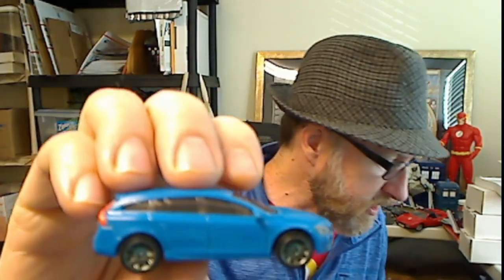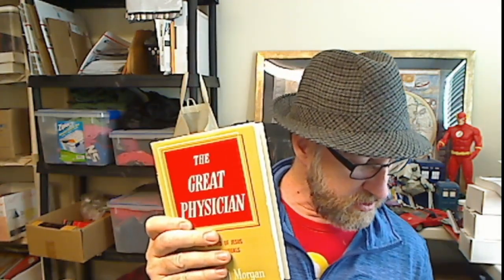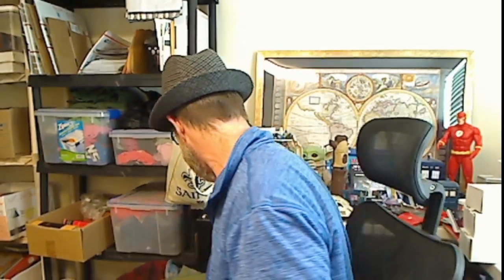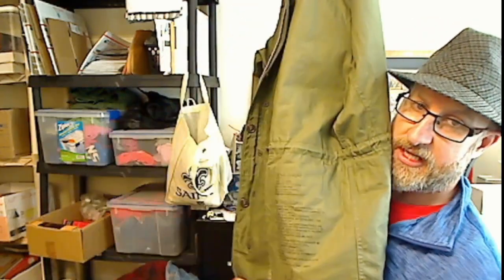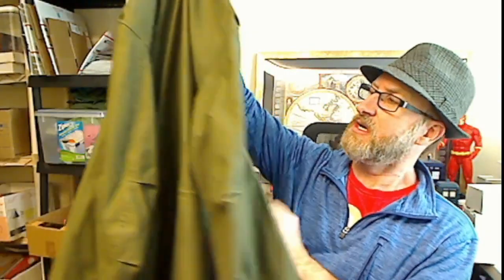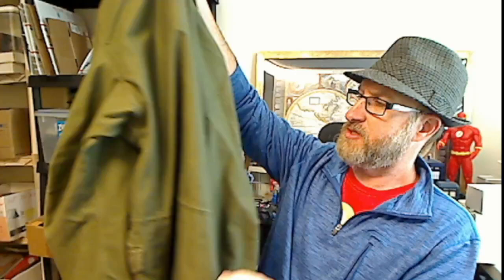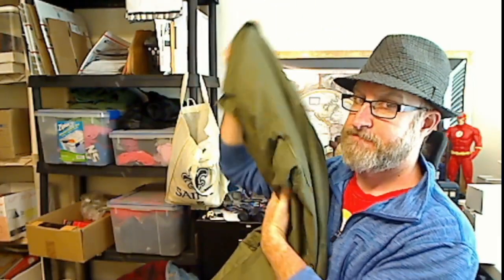Coffee & Resales - Korean War Jacket! 8 sales over weekend! Plus books and toys!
Sold a NICE Korean War era Field Jacket for NICE profit.  Plus the usual books and toys!
I stream most mornings!  I also apparently take blurry pictures!
My Ebay